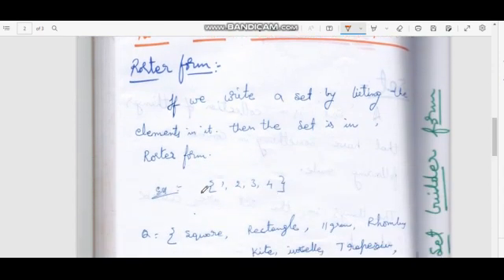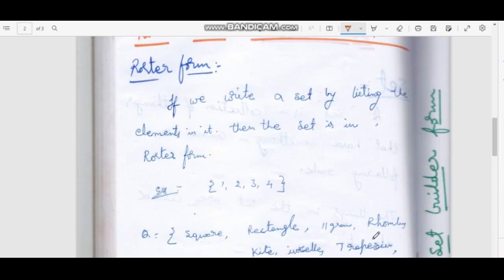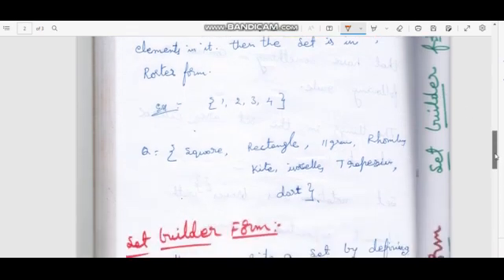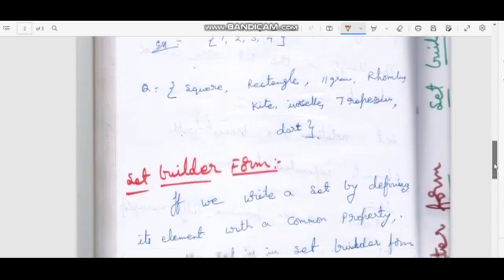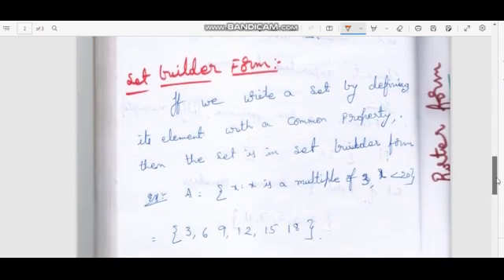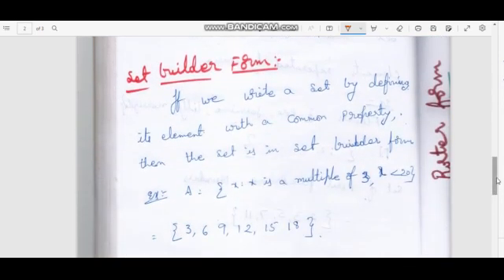Sets సమితులు for ap/ts 10th class Mathematics part 1 @*Vidya Bharati Champions*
Sets for ap/ts 10th class Mathematics part 1 @*Vidya Bharati Champions*